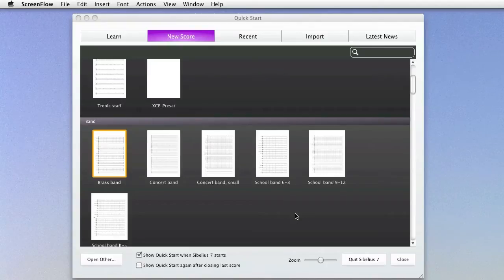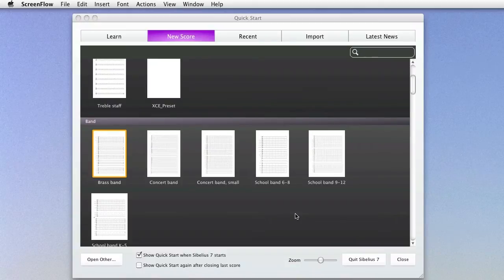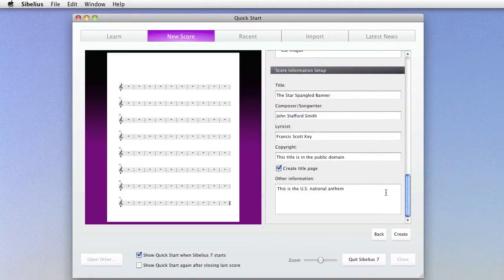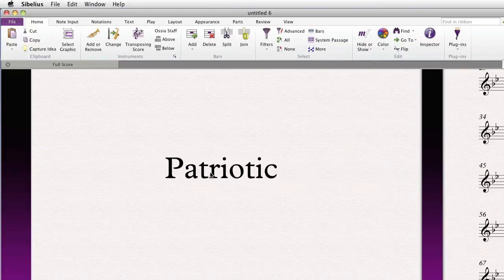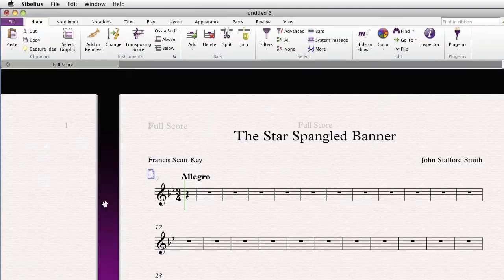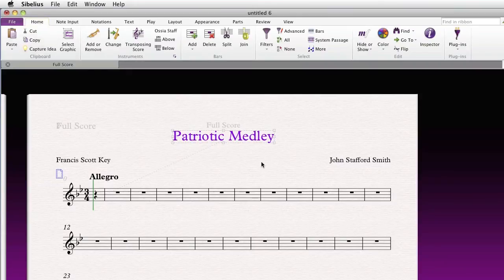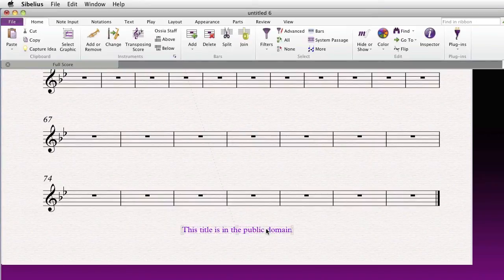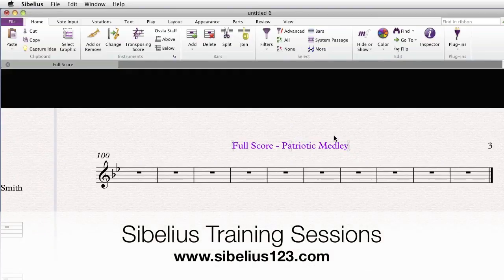Working with text wildcards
Learn how to use text wildcards in Sibelius for text that will automatically update in all instances where the wildcard appears.